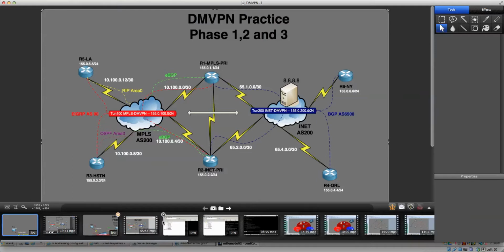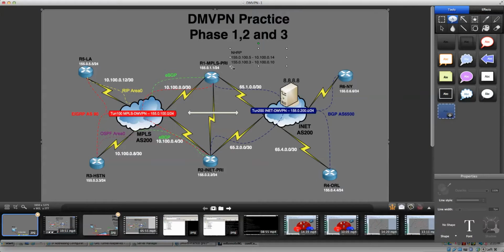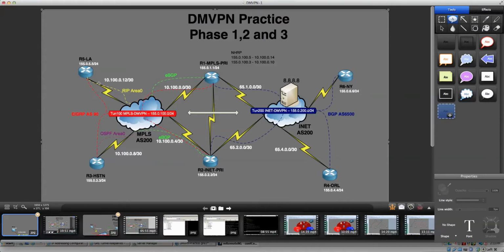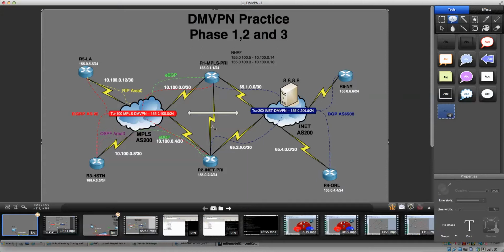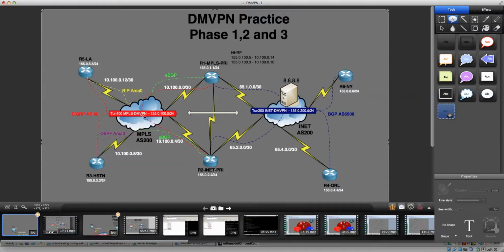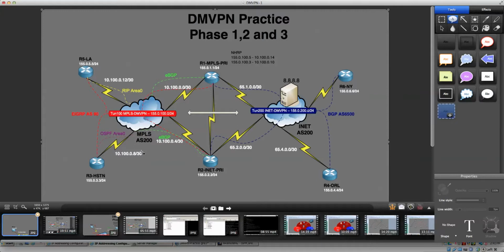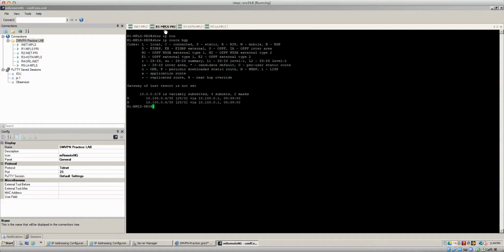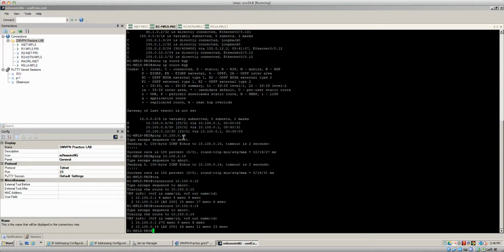DMVPN Intro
Hello Network Ninjas, this video is a high level explanation of DMVPN phases 1,2 and 3. The topology used in this demonstration was designed by myself, and can be available upon request. Please post any questions you have and i will try my best to answer them, feedback is always appreciated , Happy Labbing